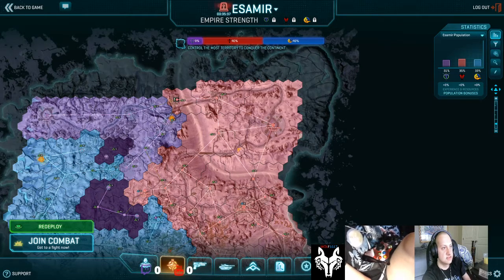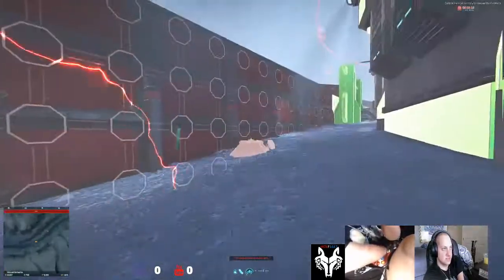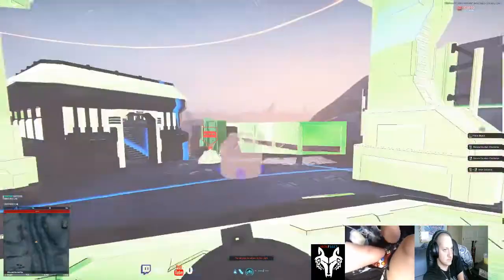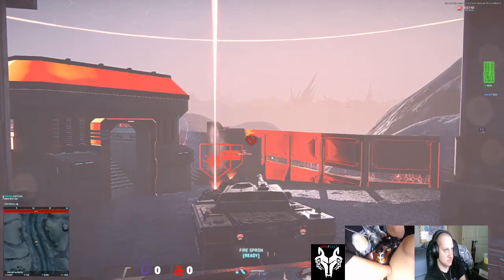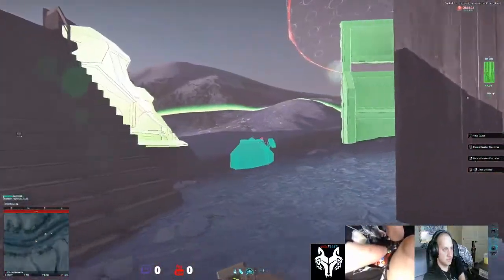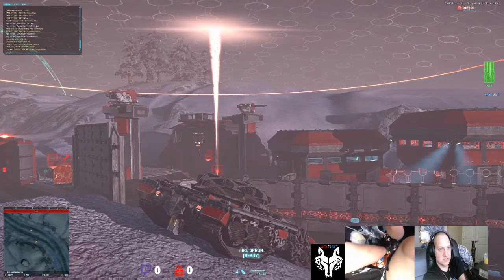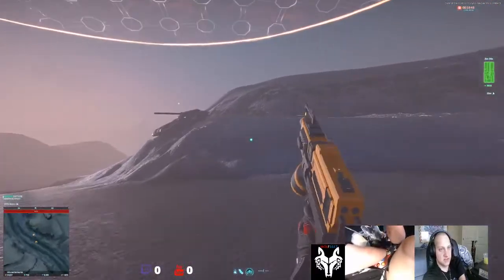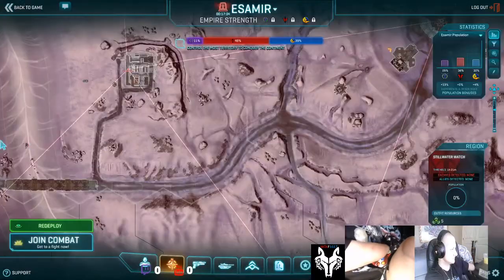NO HANDS PLANETSIDE 2= How does Structure Shield Modules work and use it's shield ability.